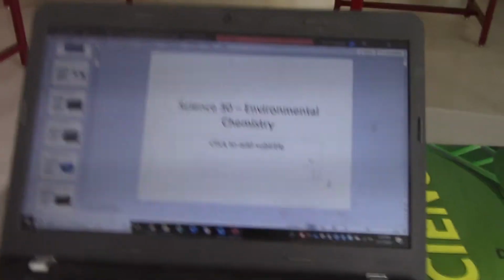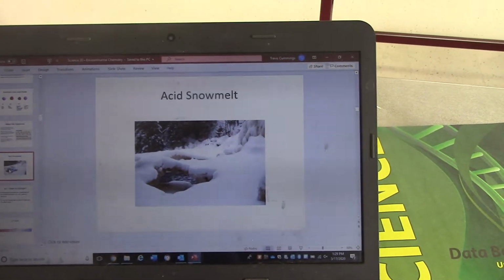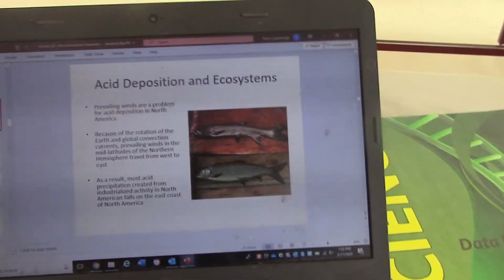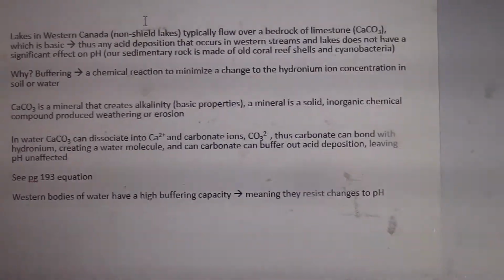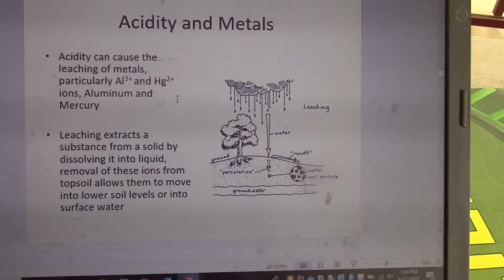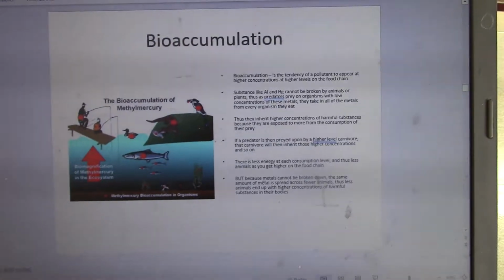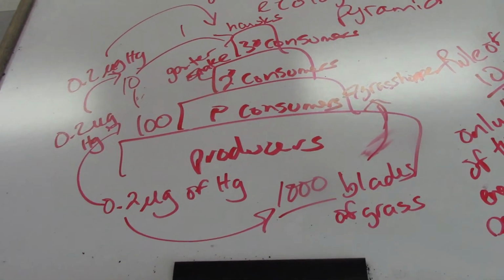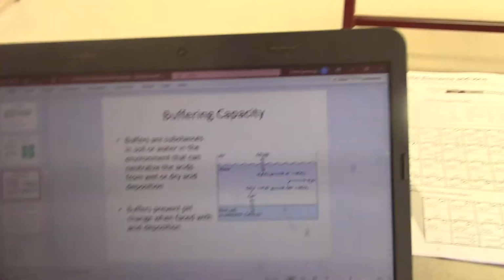Science 30 - Environmental Chemistry - Lecture #1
First in a long line of lectures, Acid-Base introduction, description of Alberta Acid Precipitation Mapping Assignment, Biomagnification, Buffering, acidic oxides etc.